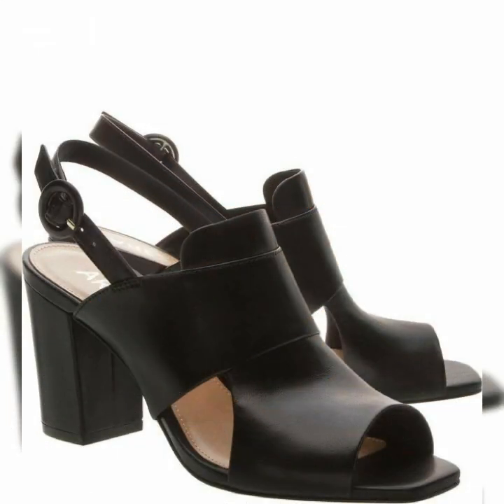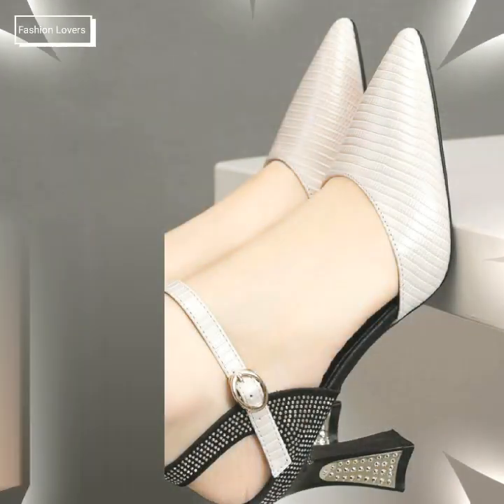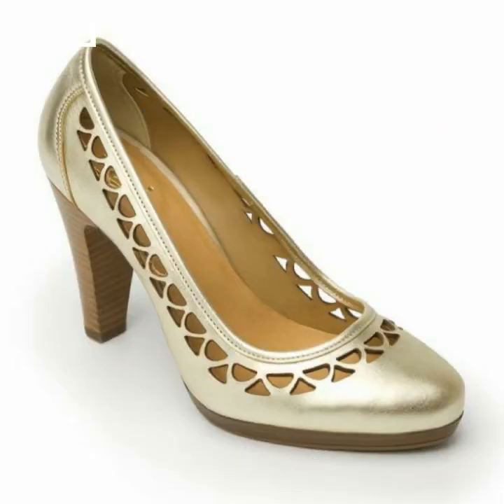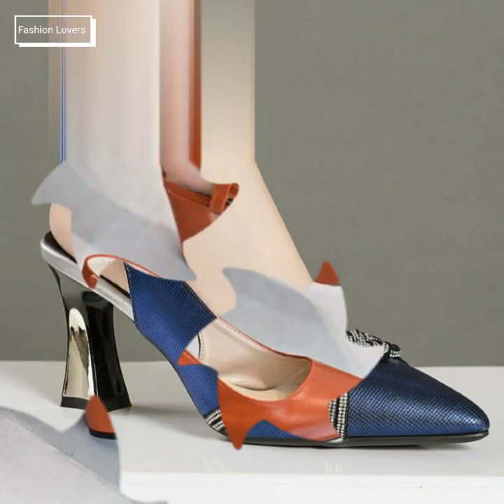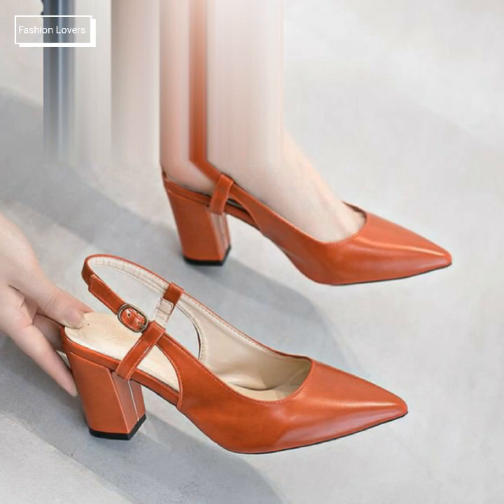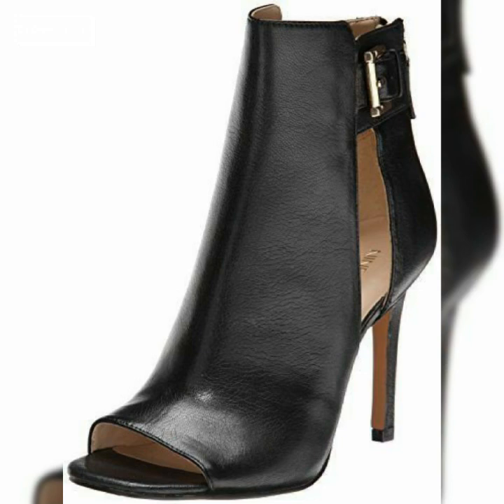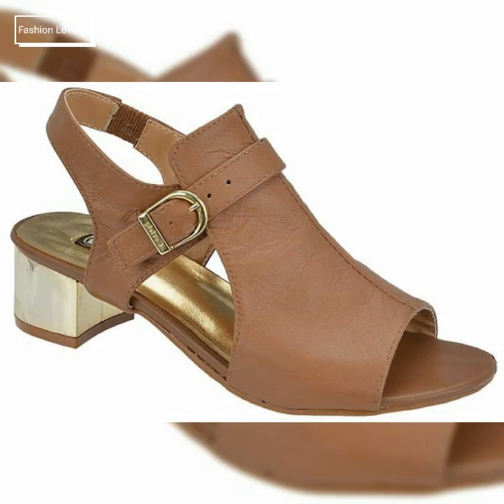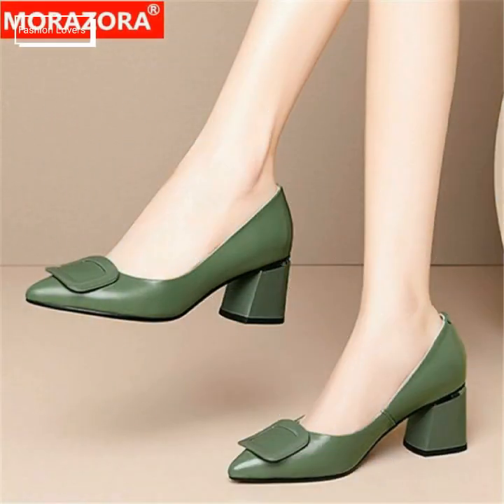50 Top Beautiful Block Heel Leather Sandals - SANDALIAS DE PIEL PARA MUJER DE NEGOCIOS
50 Top Beautiful Block Heel Leather Sandals - SANDALIAS DE PIEL PARA MUJER DE NEGOCIOS